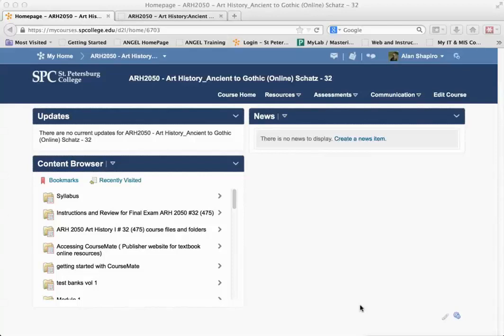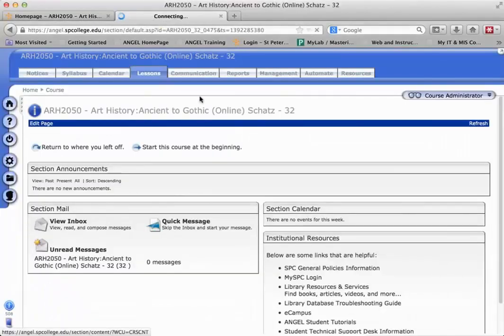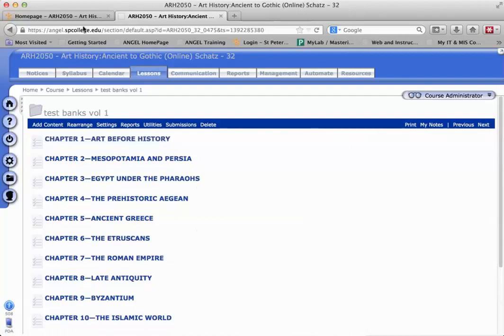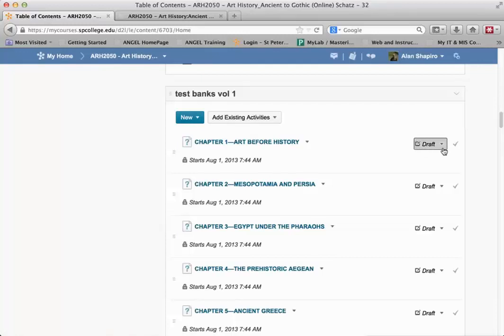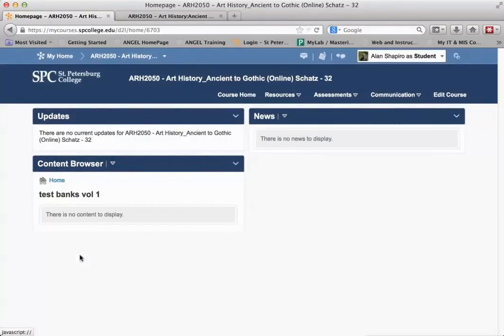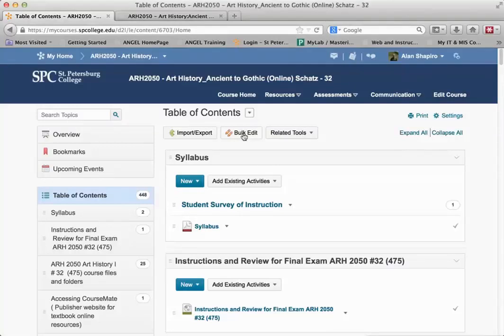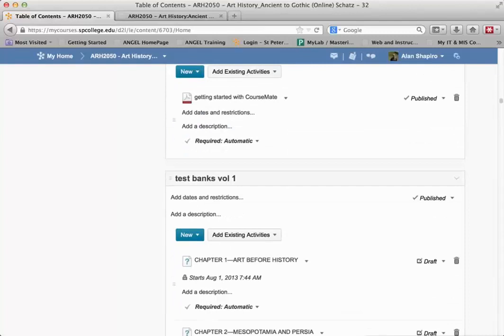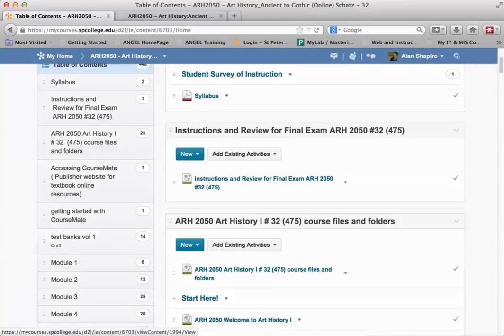How to Hide Modules from Students